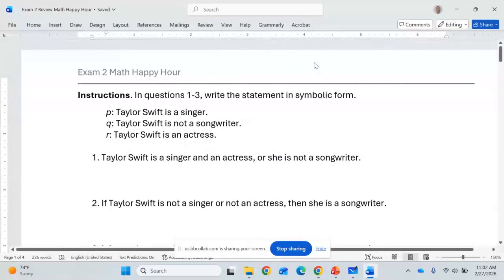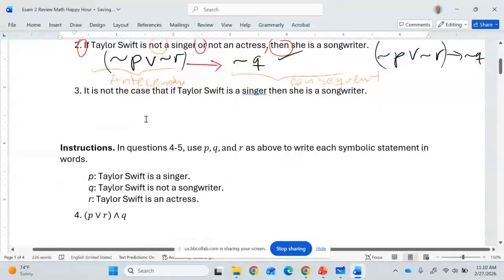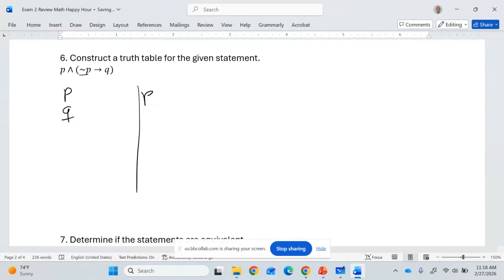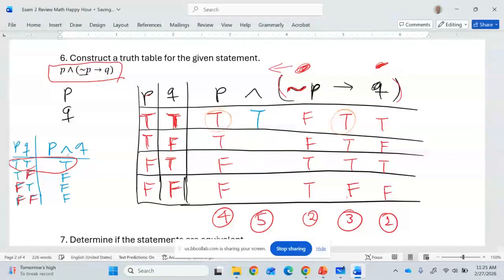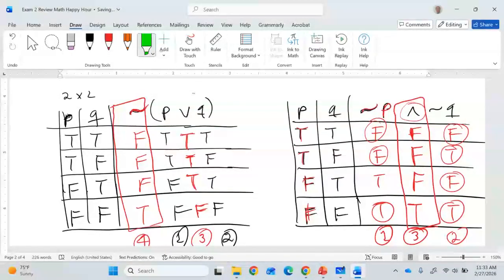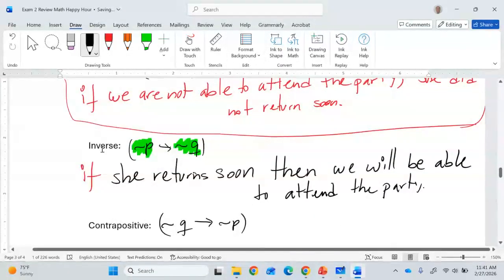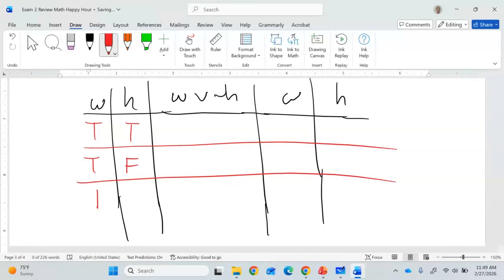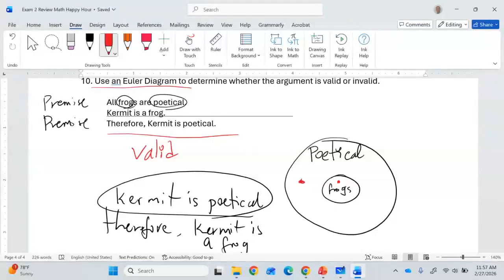Spring 2026 Happy Math Hour Math 1332 – Exam II Review